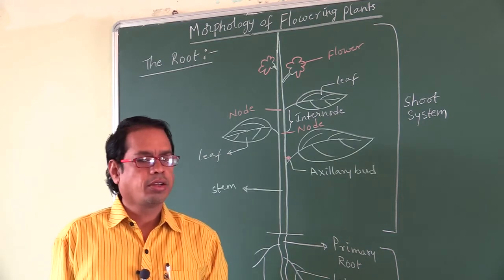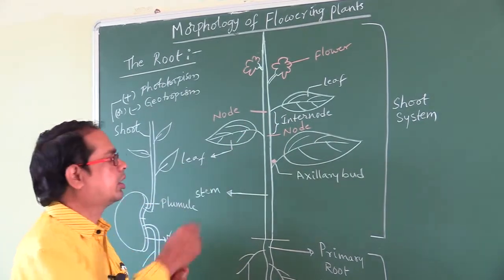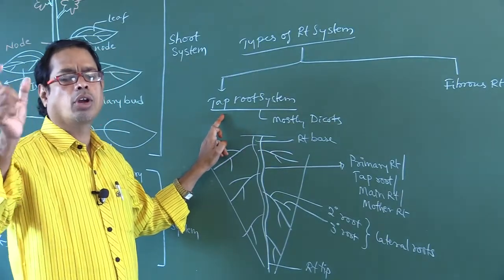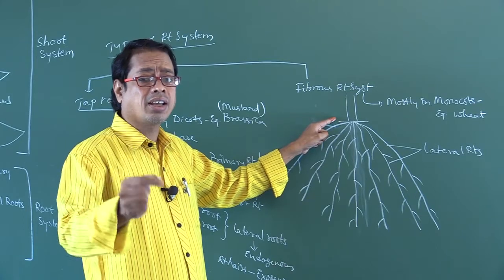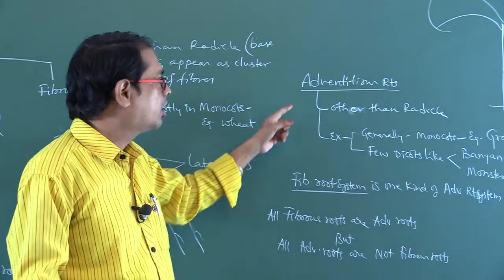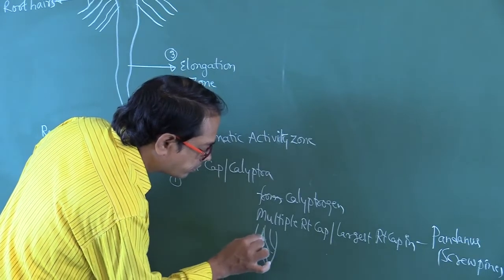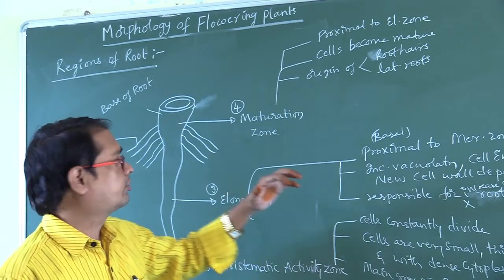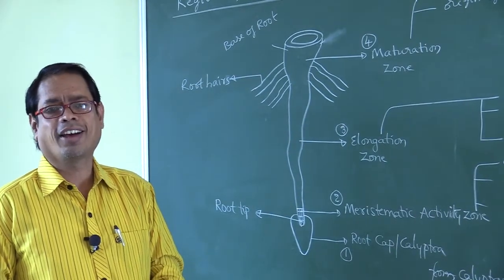Part 1- Morphology of Flowering Plants